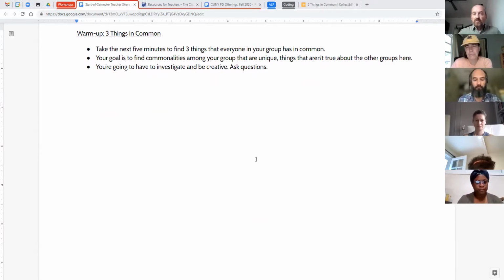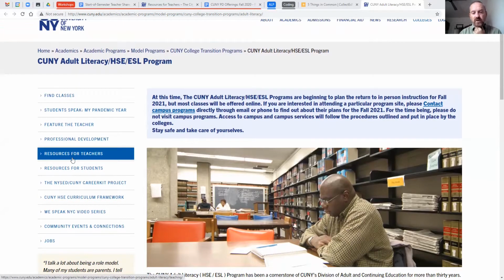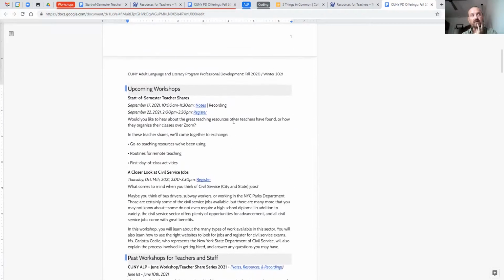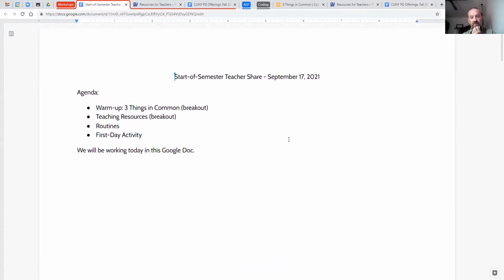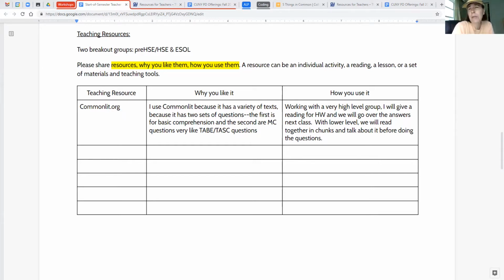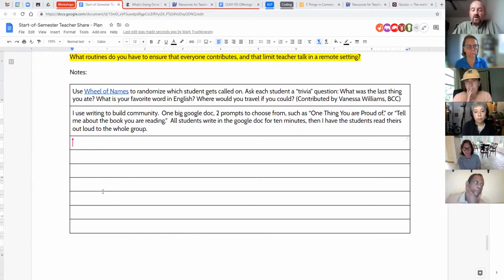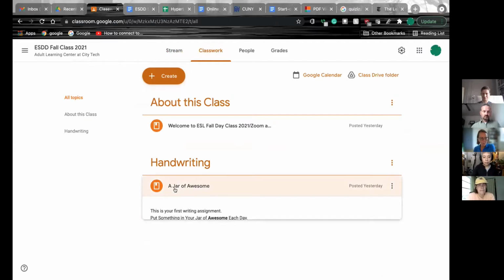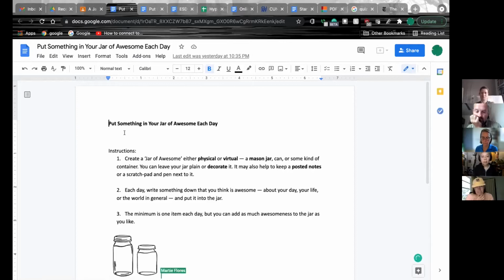Start of Semester Teacher Shares - Sept 17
Would you like to hear about the great teaching resources other teachers have found, or how they organize their classes over Zoom?
In this teacher shares, we exchanged:
• Go-to teaching resources we've been using
• Routines for remote teaching
• First-day-of-class activities